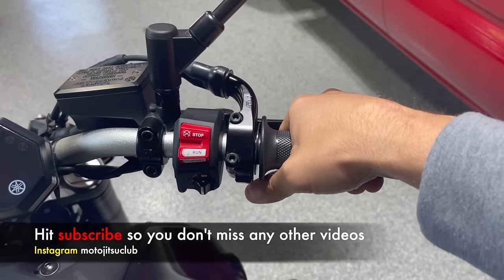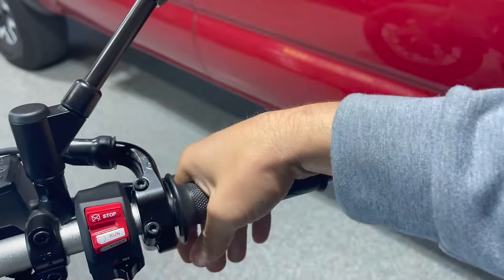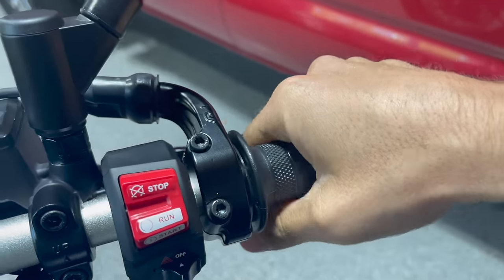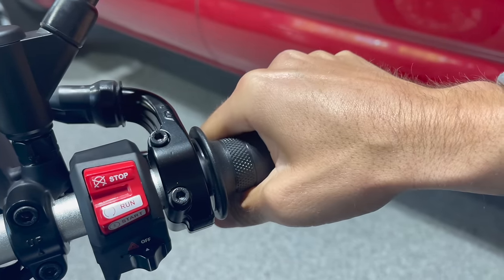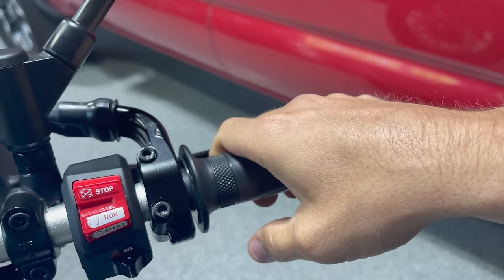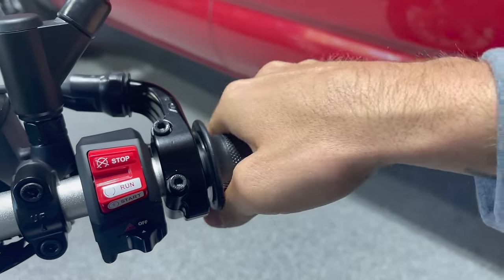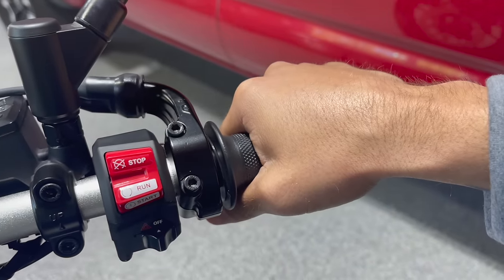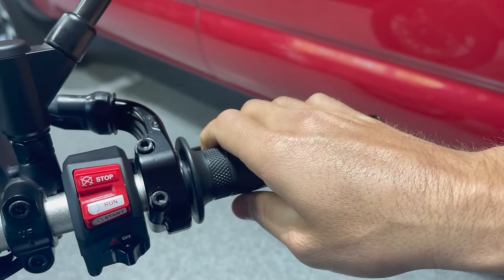Do This EVERY TIME You Accelerate